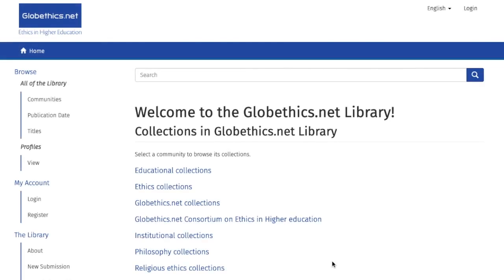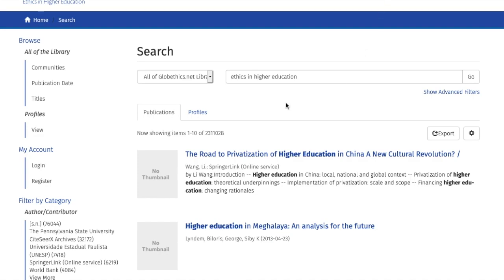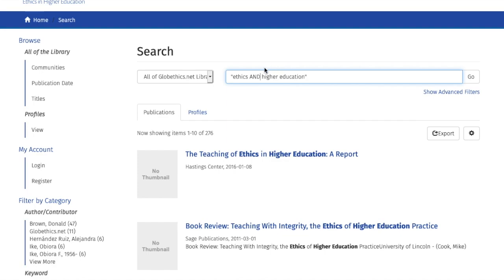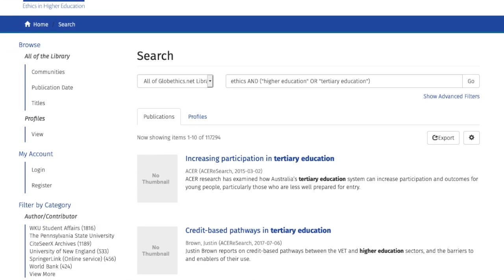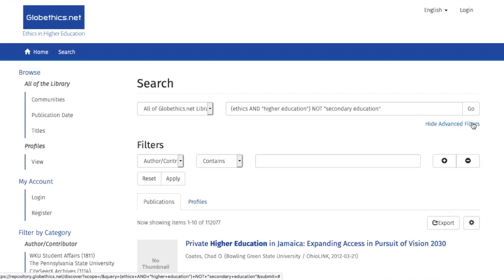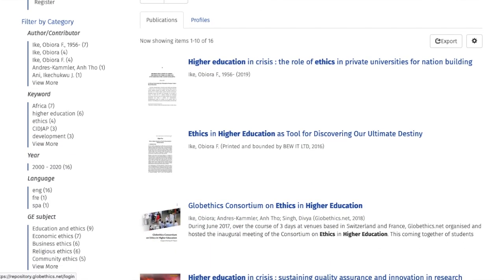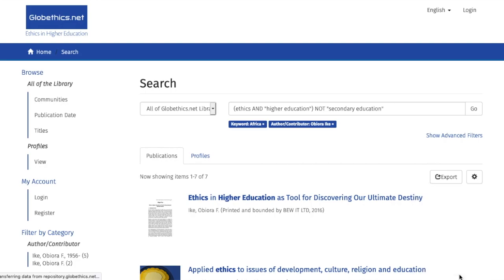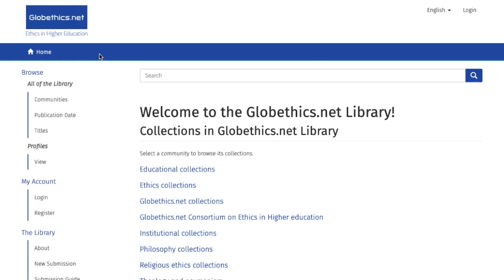How to use Globethics.net Library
This video tutorial will not only show you how to search on the Globethics.net Library but how to narrow your search by using different methods: operators and filters.